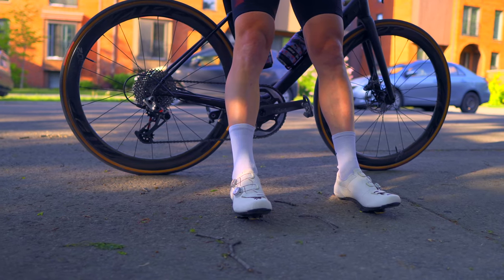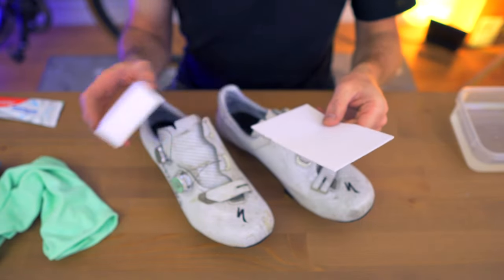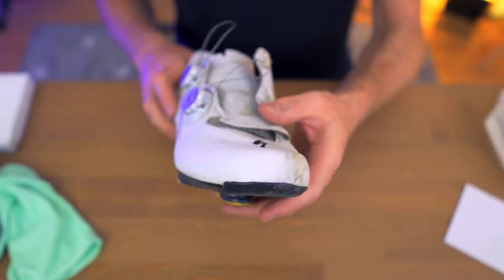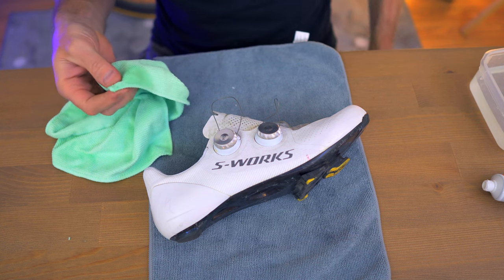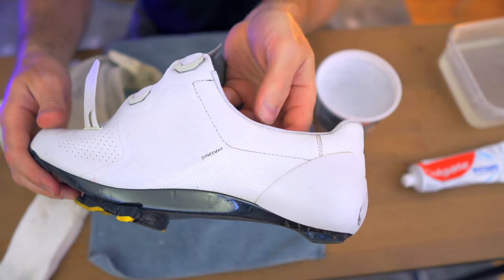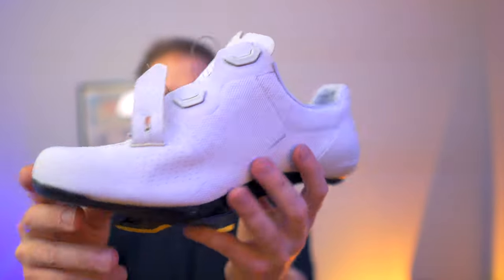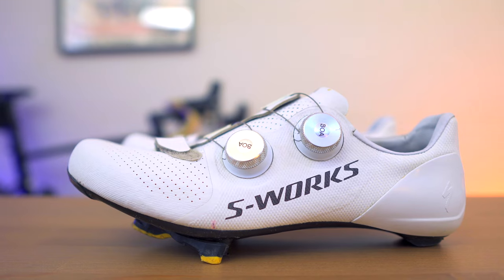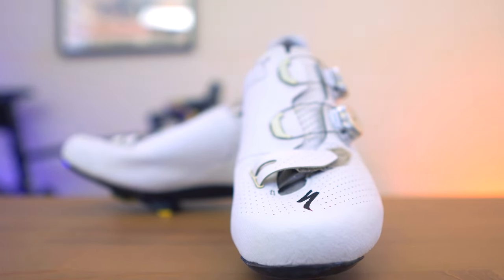How to clean white shoes! The easiest way to clean your cycling shoes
My first attempt at cleaning white cycling shoes.
I asked my followers on Instagram to share their tips to clean white cycling shoes and I test their suggestions in this video.

Let me know how you clean your cycling shoes!

Purchase cool Gravel Mafia Water bottles:
Gravel Mafia Yellow: shorturl.at/mqsL9
Gravel Mafia Moss Green: shorturl.at/bgyQ2

*all disrespectful, inappropriate and non constructive comments will be reported and deleted.